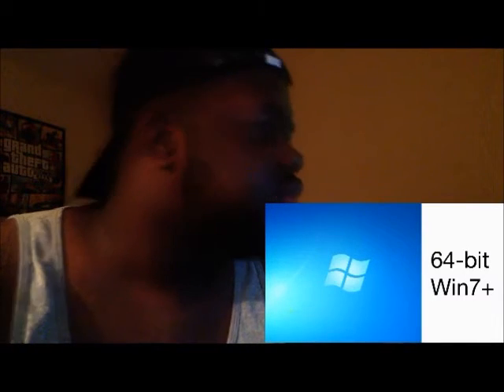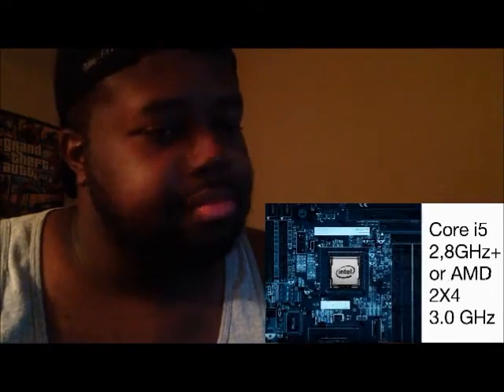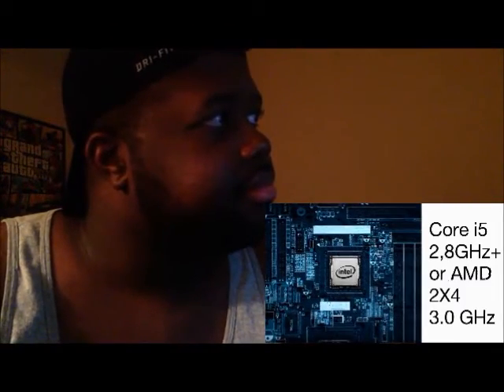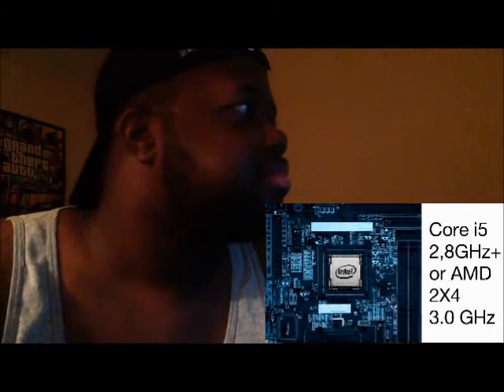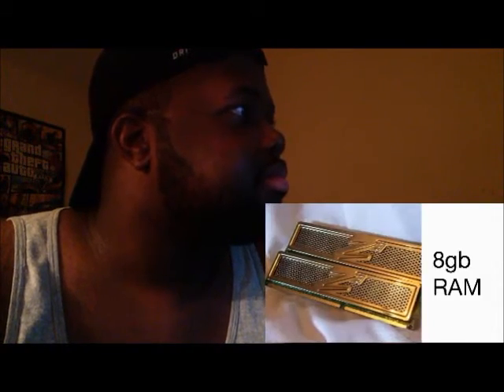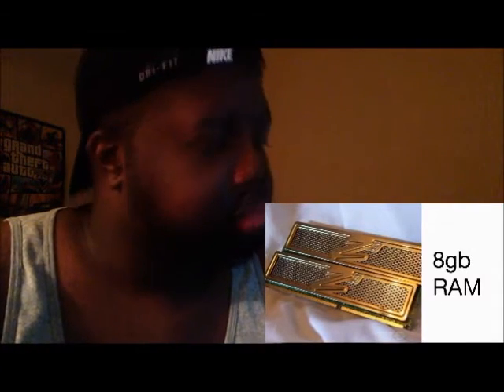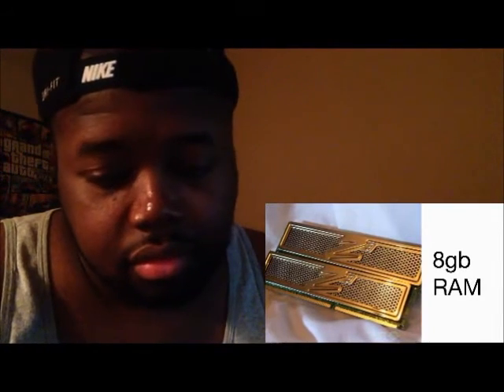Fallout 4 10 New Things You Need To Know Reaction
This my reaction to Fallout 4  10 New Things You Need To Know. Hope you guys enjoy!